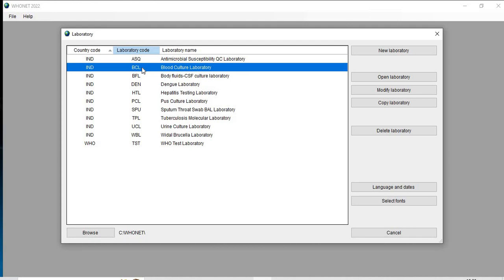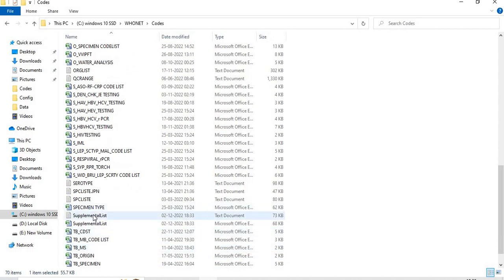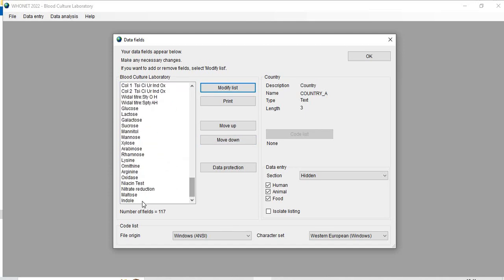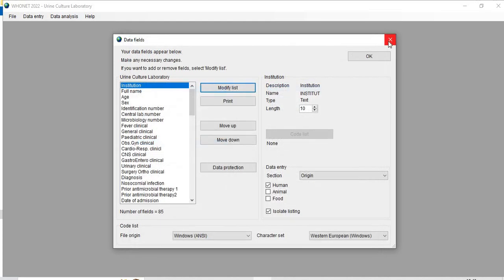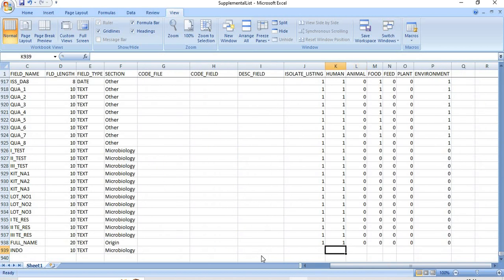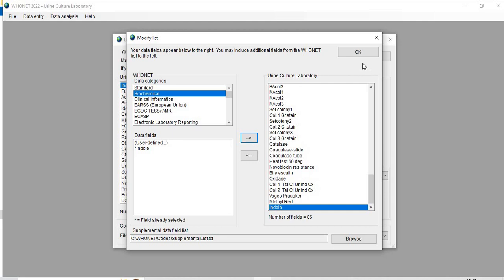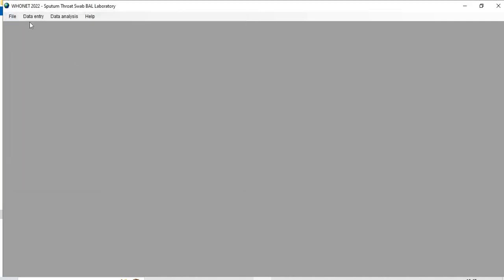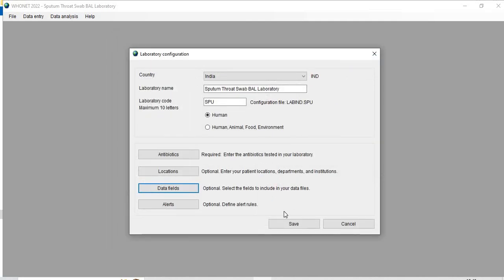WHONET - Creating new Data Fields & What is Supplemental Field List?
In this next video, I've explained about creating new Data Fields first by using default method and secondly by editing the Supplemental field list. I've also explained about mapping Data field with codes and descriptions.

00:00 Whonet
01:05 FIELDLST
02:00 SupplementalList
03:00 User defined Data field
05:24 Creating Data field using Supplemental List
09:00 Adding Data field to Lab config
10:05 Mapping codes and description to Data field